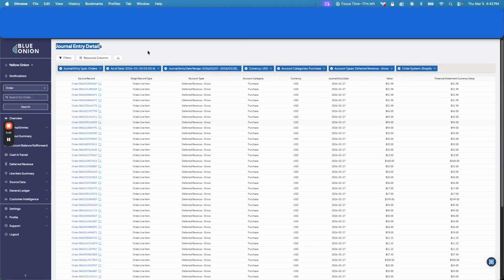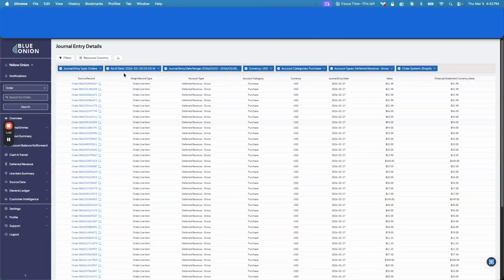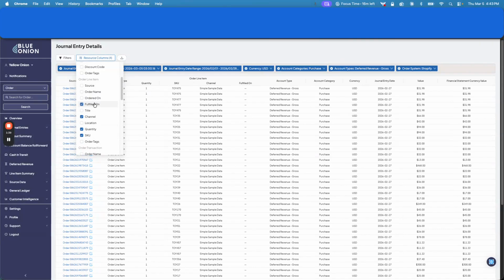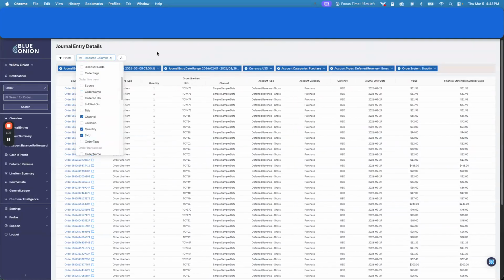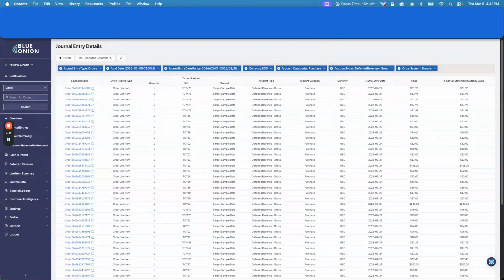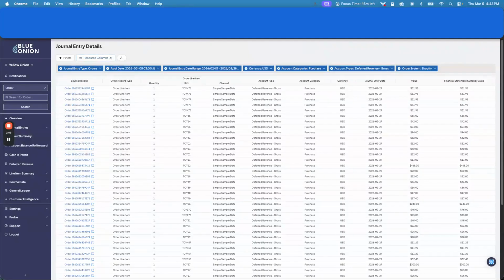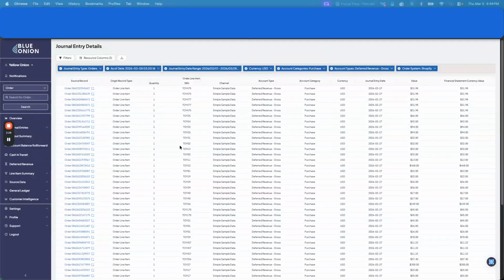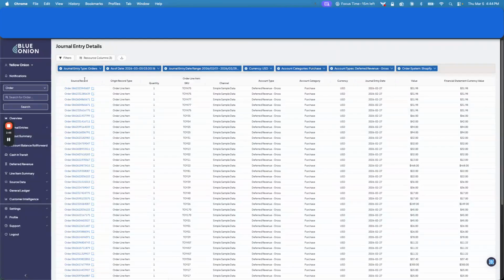Enhancing Journal Entry Reports with New Resource Columns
Stop wasting time toggling between source data and journal entries. Blue Onion’s latest update introduces customizable Resource Columns, allowing you to view order-level data right alongside your financial records.

Whether you're recording inventory COGS or verifying fulfillment dates, this update puts the data you need in one place.

Key Features:

Customization: Select only the columns relevant to your resource type.

Seamless Export: Your selected columns carry over to CSV/Excel exports.

Direct Links: One-click access to your source system from any order number.